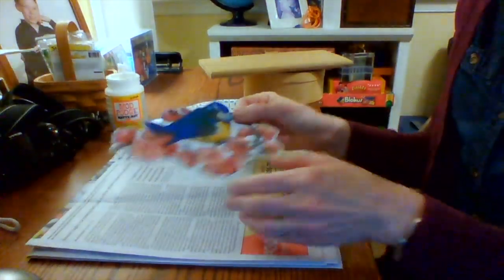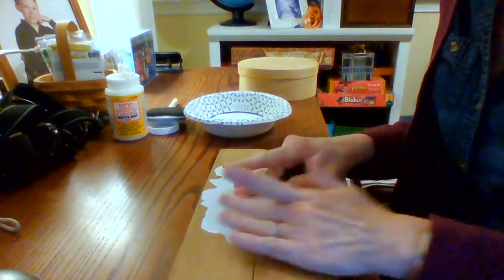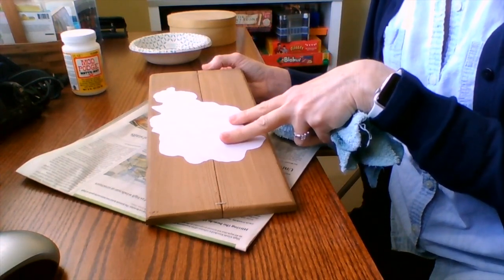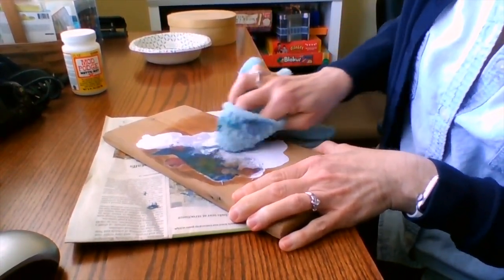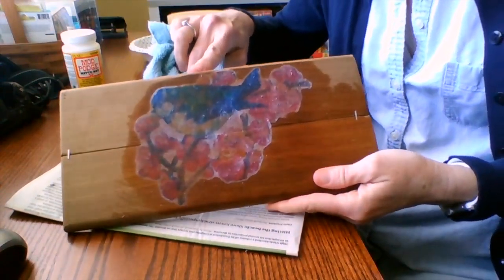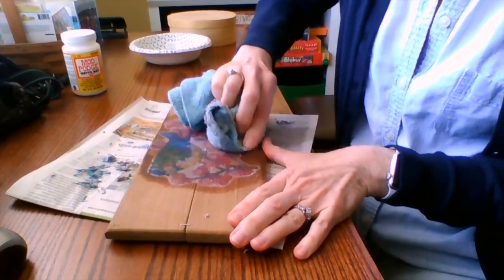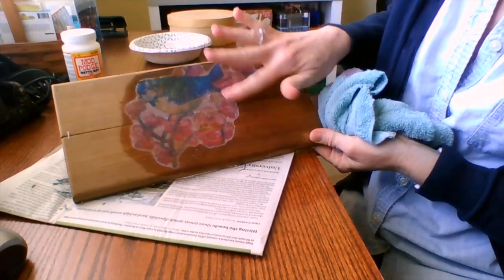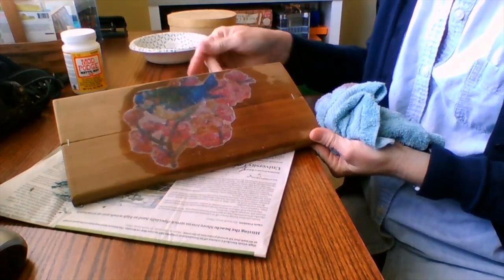Crafters Corner with @GCLibS - Mod Podge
Follow along with Crafters' Corner, and learn how to craft with Mod Podge.